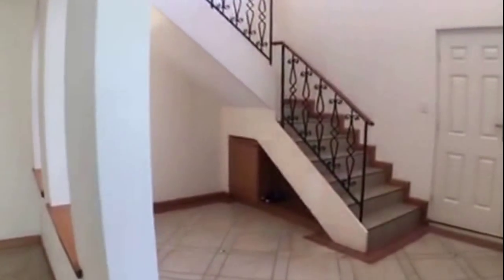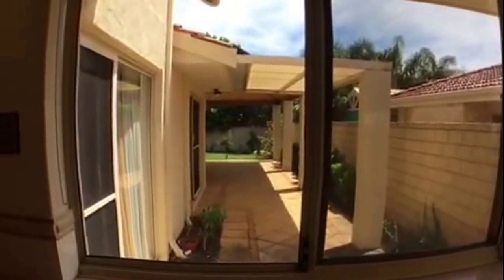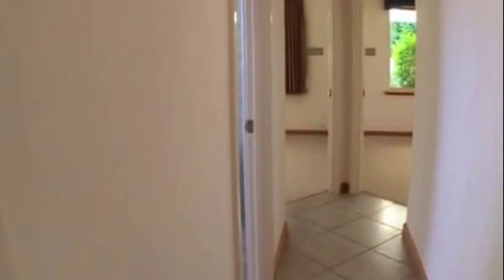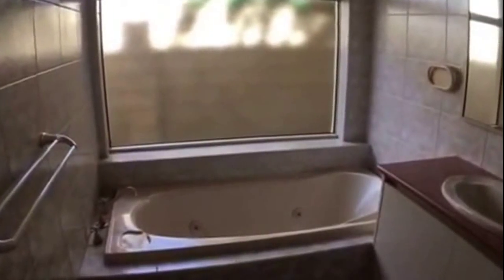Houses for Rent in South Perth: Perth House 4BR/2BA by South Perth Property Management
if you need M Residential for the best South Perth property management. To view our available listings, check out today! You can also call us or visit our office at

M Residential
252 Mill Point Road
South Perth WA 6151

This South Perth home for rent is one of our available properties! Sitting on approximately 681 sqm of space is this large, 2-storey family home offering spacious accommodation in an enviable location, within an easy stroll to shops, schools, river, and park-lands. Set behind manicured gardens and entering through double doors into the foyer, you will be greeted by high ceilings and quality trims. The house is well dressed with curtains, pelmets, new carpets, and warm Tasmanian oak cabinetry. A large Chef’s kitchen with generous bench space and integral shoppers’ entry from the lock up garage enjoys an outlook to the alfresco entertainment area and gardens. The multiple living areas make this the ideal family home. The formal dining and lounge with super high ceilings are separated from the light and spacious family room and game’s room. These informal areas lead out through double patio sliding doors to the garden & beyond where there is room for a pool or just enjoy the lawns giving the kids room to play. The three double bedrooms are off a private hallway and serviced by a full bathroom. Upstairs is a parent’s retreat as well as a master suite that has a walk-in robe and a large en suite bathroom. The landing has ample room for a lounge suite. All year round entertaining can be enjoyed under the L-shaped alfresco. Other features of the property include: study; ducted evaporative air conditioning; ducted vacuum system; security alarm; double lock up garage/auto door; shopper’s entry; and more!

Ever imagined yourself living in this wonderful South Perth home for rent? and give our professional South Perth property managers a call today! Know someone who might be interested in our houses for rent in South Perth instead?

Experience professional property management in South Perth with us at M Residential! or learn more about property management in South Perth

Your reviews help keep our business thriving. Please take a moment and share your experience